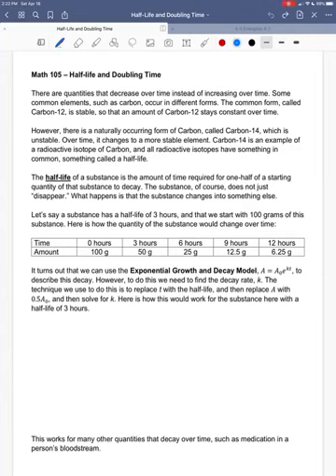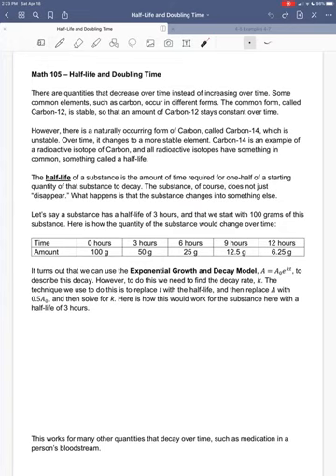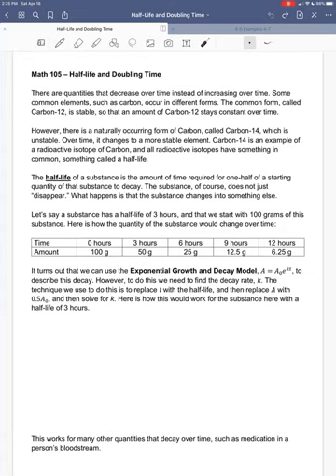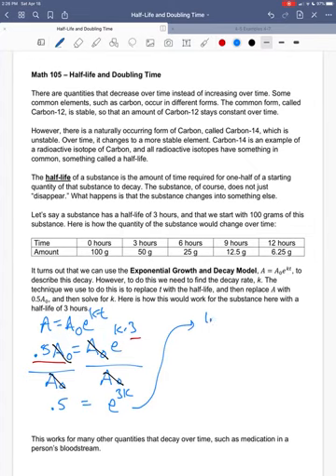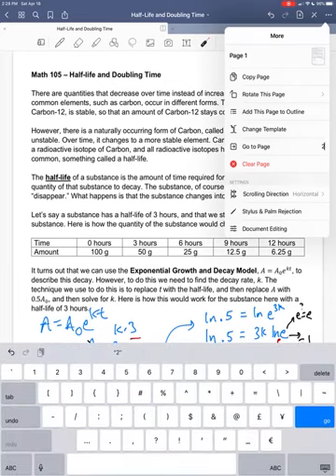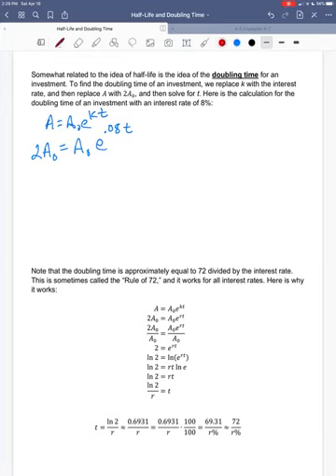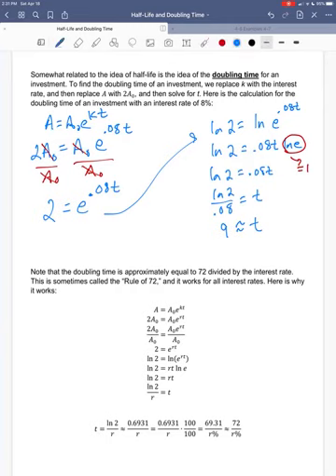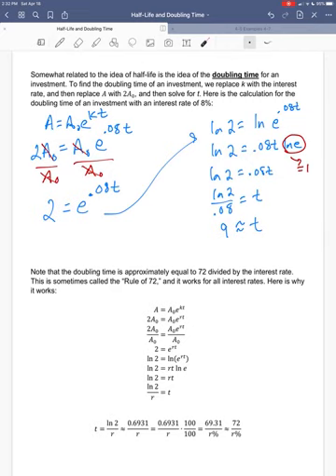Mini-lecture: Half-life and Doubling Time